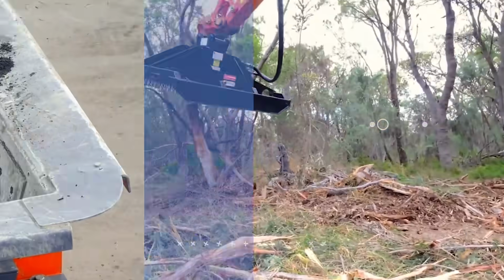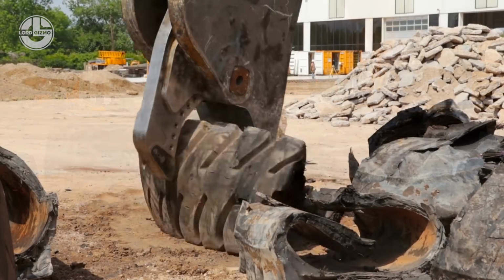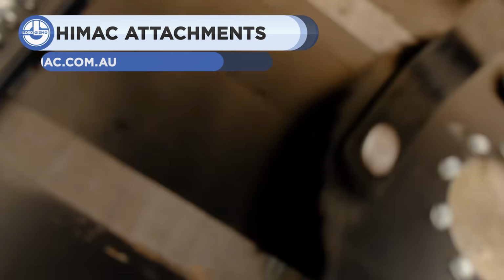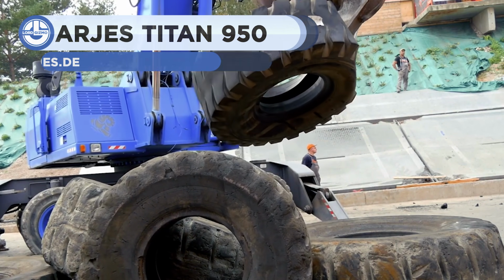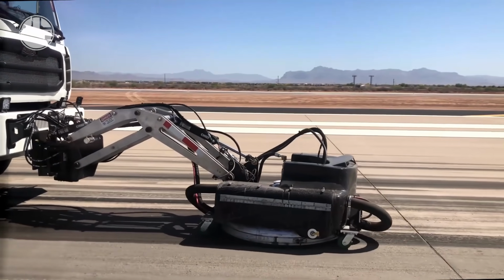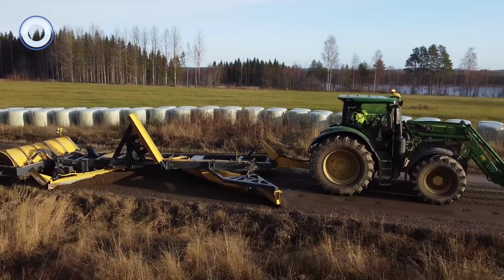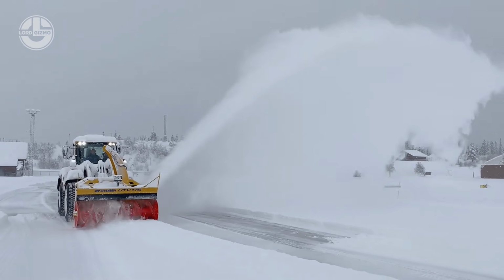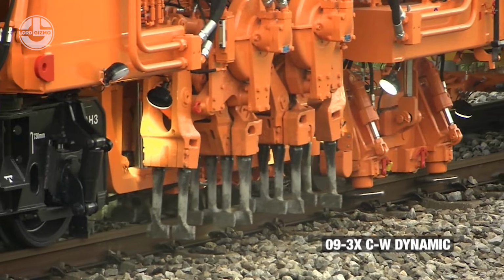The Most Powerful And Ingenious Machines You Need To See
Welcome back to another video from lord gizmo. Today we will show you some the most powerful and ingenious machines you need to see.

0:00 INTRO

00:14 RPM TECH - AF1 EVO COLD AIR BLOWER

01:09 KINSHOFER DRS MOBILE SHEAR

02:10 EKKO CRAWLER CRANE

03:07 HIMAC ATTACHMENTS - EXTREME DUTY BRUSH CUTTER

04:04 ARJES TITAN 950

05:02 CYCLONE TECHNOLOGY - RUBBER REMOVAL CYCLONE4006AC

06:08 MANTSINEN GROUP LTD OY - 200 ER MATERIAL HANDLER

07:04 STARK ROAD DRAG TL 7500

08:03 ØVERAASEN - UTV 175 SNOW BLOWER

09:18 09-3X C-W DYNAMIC TAMPING EXPRESS